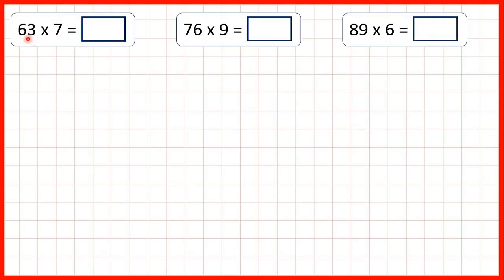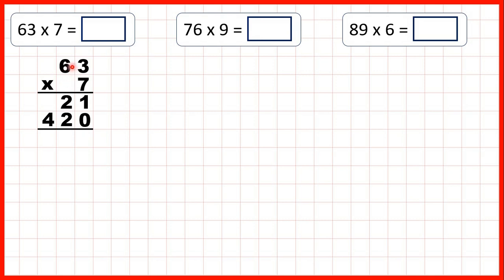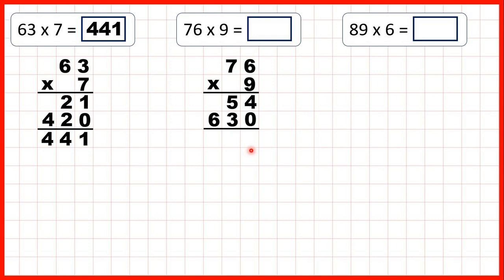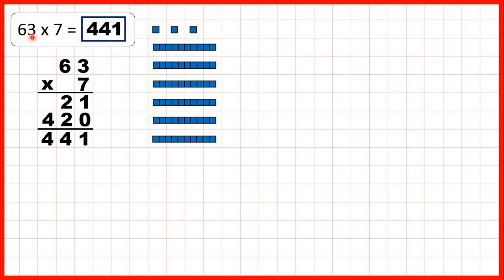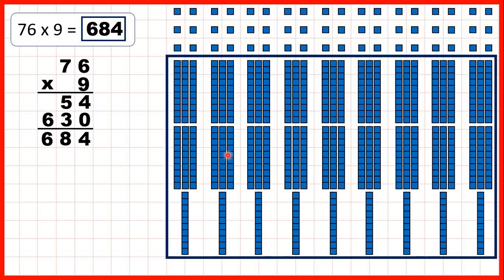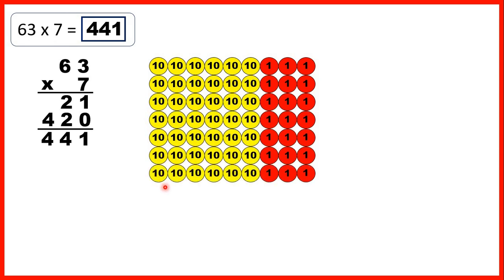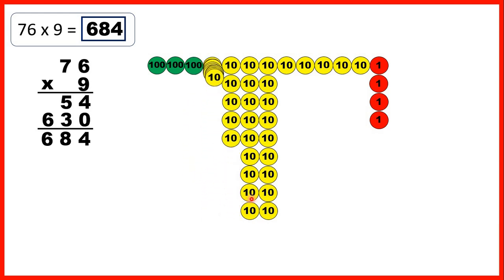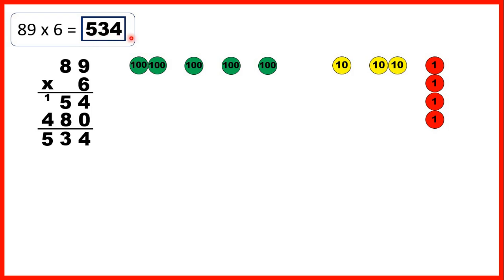Multiply by a two-digit number using the expanded column method | Multiplication | Year 4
Multiply by a two-digit number using the expanded column method using knowledge of the 6, 7 and 9 times tables | Multiplication | Year 4